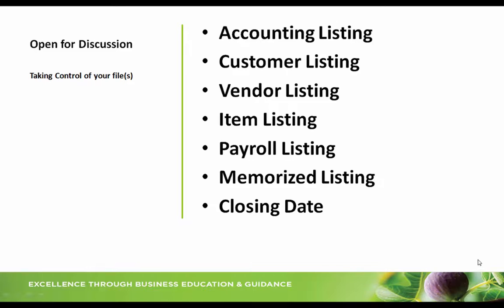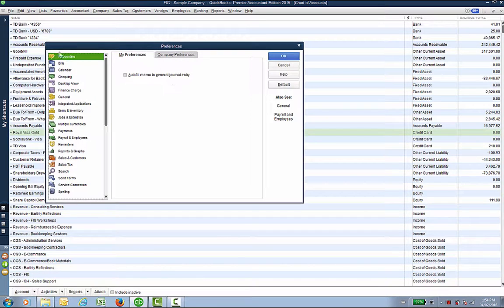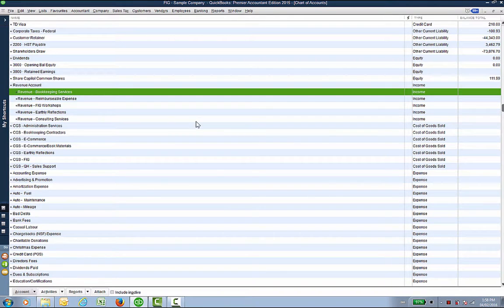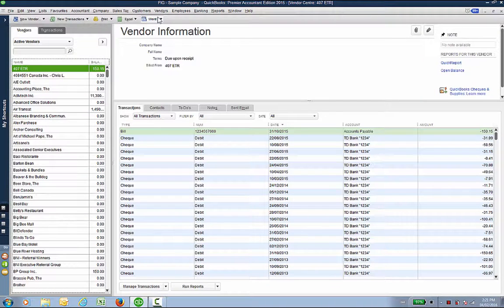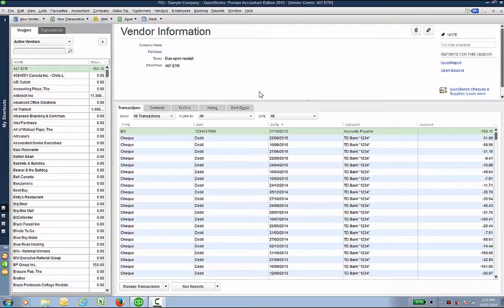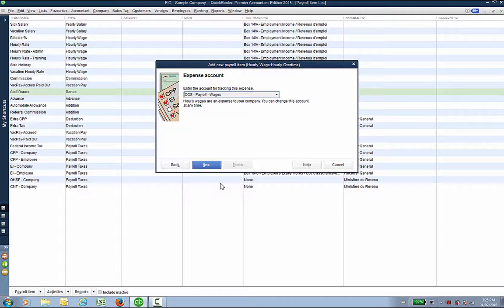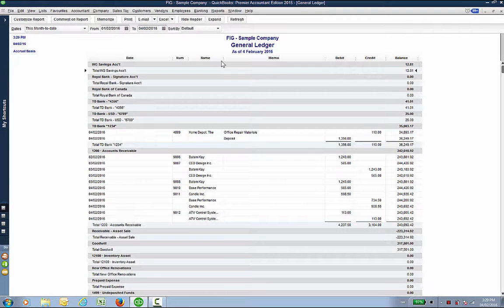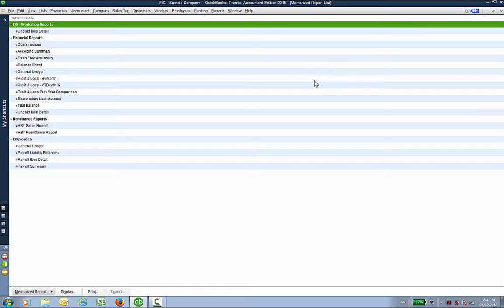QB Maintenance Steps You Should All Be Performing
Many times we get too busy to go back and have a look at our work. Regardless, we should be in order to ensure the accuracy of our work. For the type of work we do, accuracy is everything. Maintaining the integrity of an accounting file should be done on a regular basis. This Nugget will show you the steps you should be performing and the desired outcomes. Learn how it will benefit your overall efforts and the net result of the number crunching.